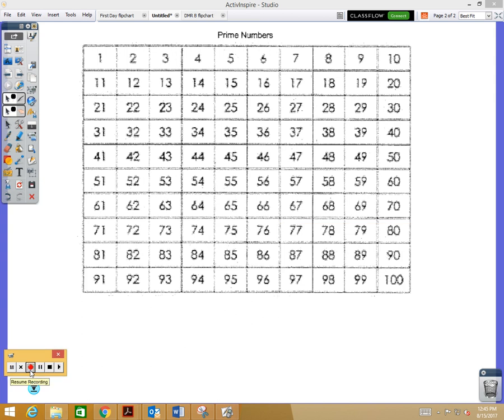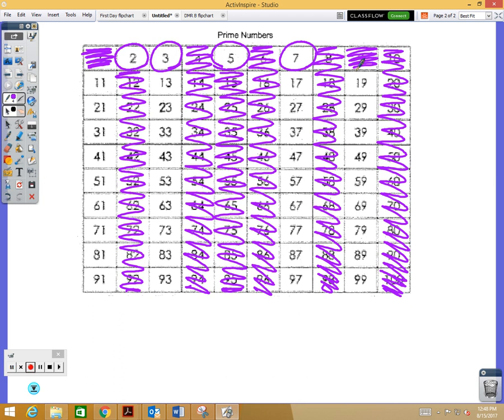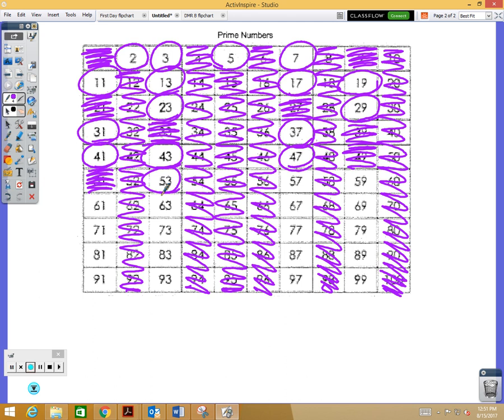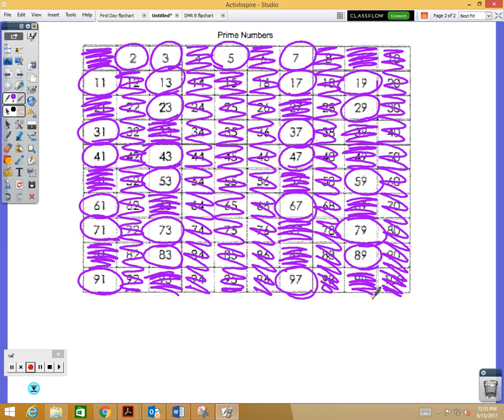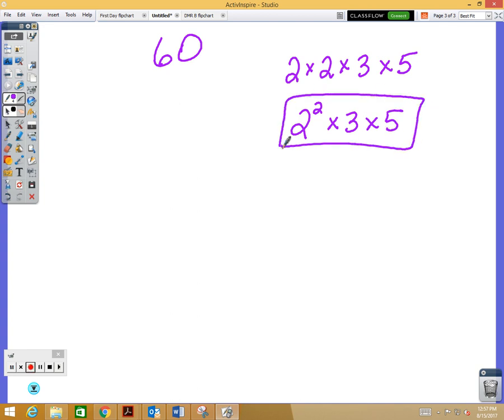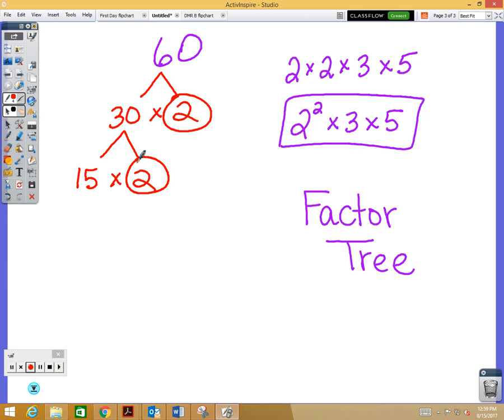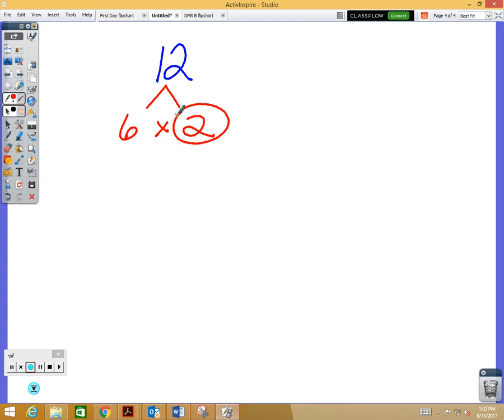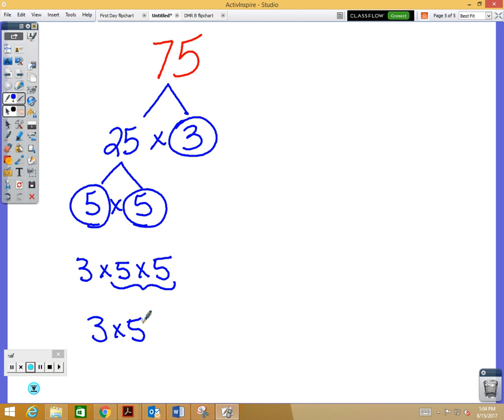Tues 8 15 17 Period 5 and 6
Prime Factorization (part 2)